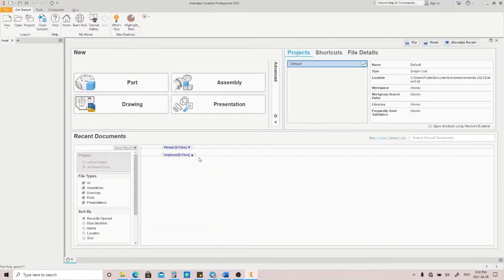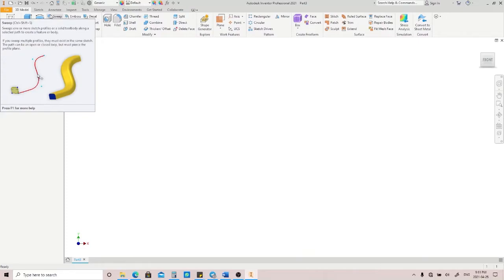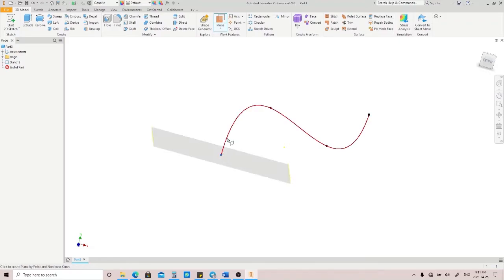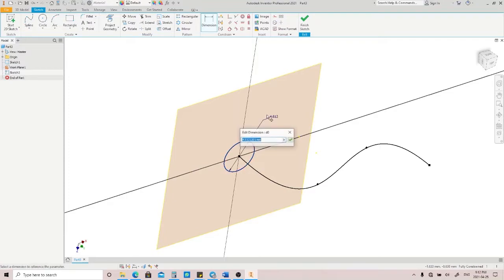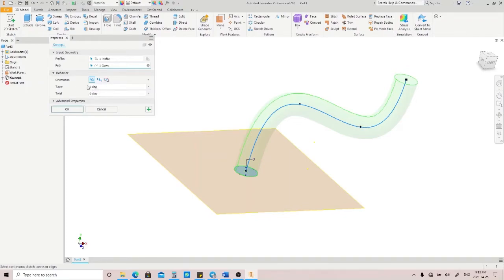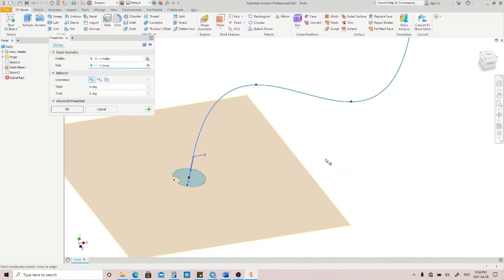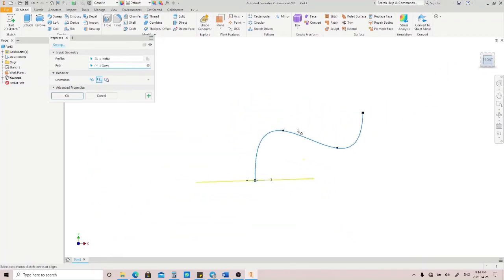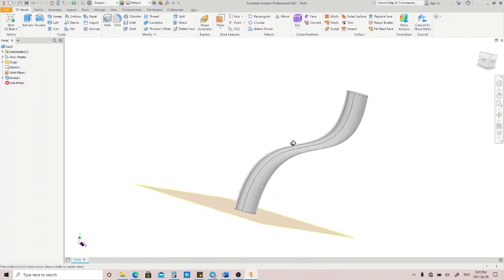Basic Sweep | Autodesk Inventor 2021 Beginner Tutorial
This video shows you how to use the sweep function in Autodesk Inventor 2021

*Autodesk Inventor is a computer-aided design application for 3D mechanical design, simulation, visualization, and documentation developed by Autodesk. (source: Wikipedia)